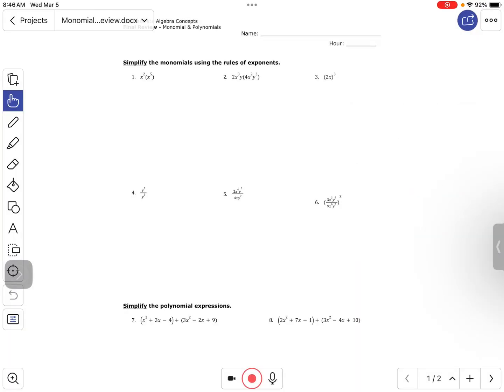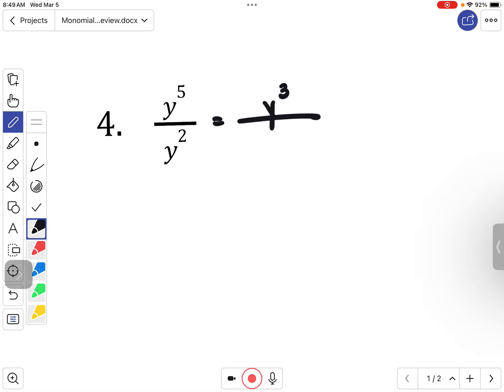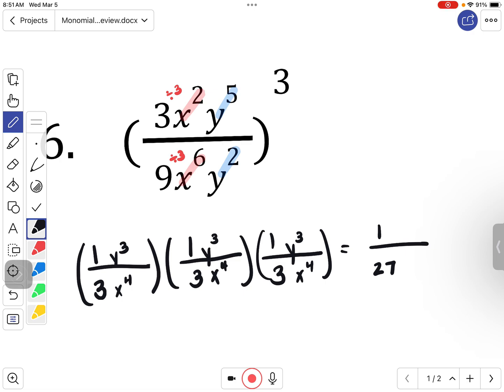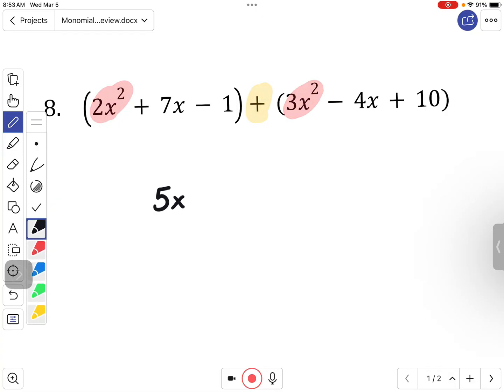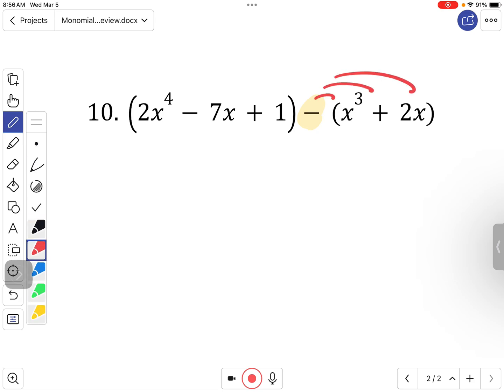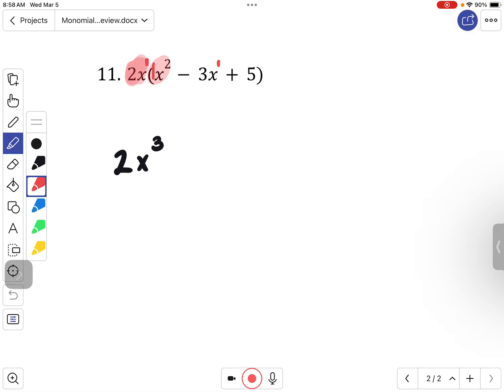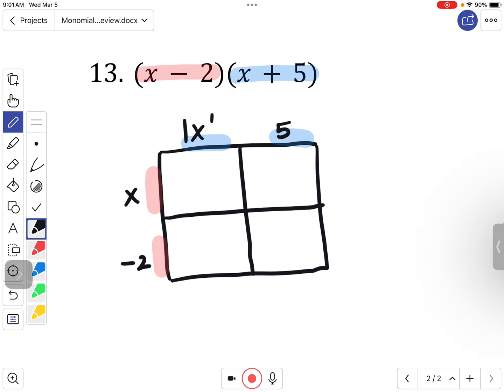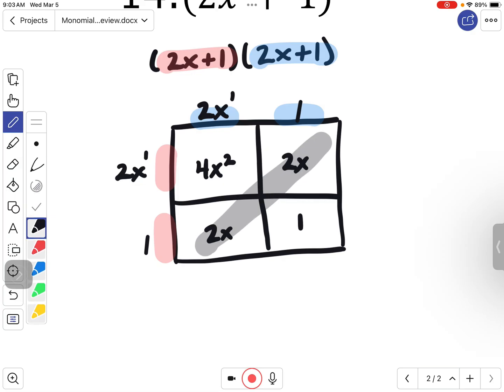Final Review: Monomials & Polynomials